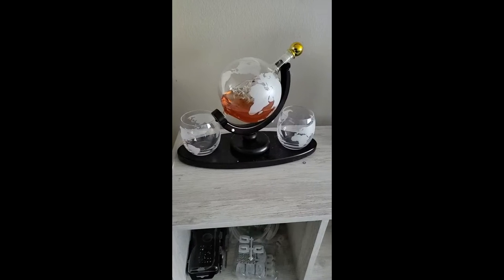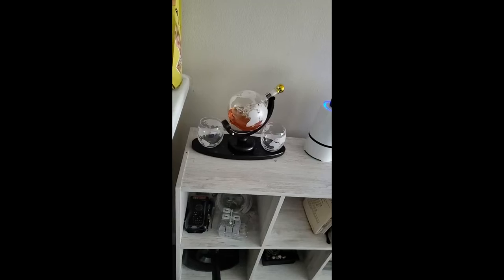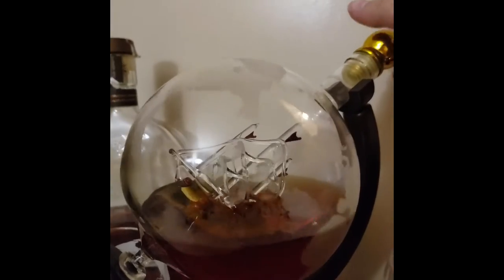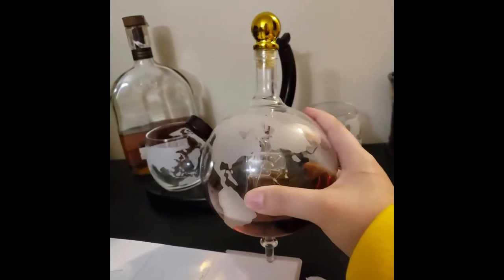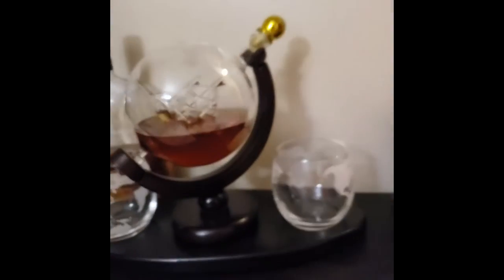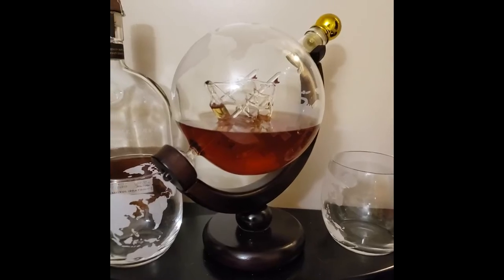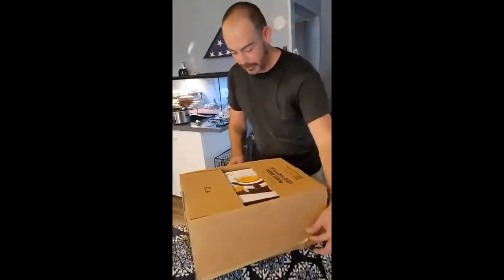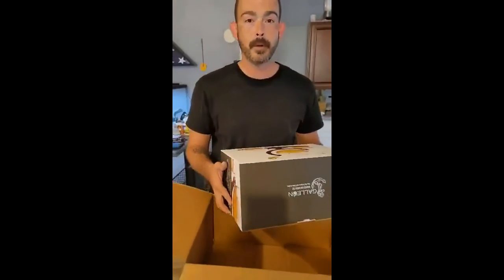Customer Reviews Whiskey Decanter Globe Set with 2 Etched Whiskey Glasses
Whiskey Decanter Globe Set with 2 Etched Whiskey Glasses - for Liquor Scotch Bourbon Vodka, Gifts For Men - 850ml

- Hand blown elegant whiskey decanter dispenser featuring an etched globe design and antique ship in the bottle will undoubtedly enhance your drinking experience while making a bold impression.
- Patented set includes whisky decanter with 2 matching globe design old fashioned whiskey glasses fitted onto mahogany stained tray. Gold stopper adds a touch of class while keeping your spirits sealed.
- Lead free decanter capacity: 850ml - Cocktail glass: 300ml
- Great gift and conversation piece at any party. Can also be used to serve water, juice, iced tea and other beverages.
- Since 1973 Godinger has specialized in handcrafted silver, pewter, crystal, stainless, and alternative metal giftware. From wedding gifts, candlesticks, barware, bakeware, tea sets and frames, you are sure to find the perfect item for any special occasion. Godinger products are available at all major retailers across the US and Canada.

Customer Reviews
- Awesome Product
 I gave this Decanter as a birthday present for my daughters boyfriend. She sent me a video and I watched him as he opened his gift he’s been wanting one for a couple years and was very thrilled about having it

- Boyfriend approved
 Bought for my boyfriend birthday along with a bottle of his favorite bourbon very nice it was his favorite gift between Christmas and birthday which is only a day apart it looks very nice and the office where he keeps it with a couple of his cool glasses the only part is the cap does look a little cheap but it's not that big of a deal to us I don't even think he notices it it makes a very nice gift came packaged very carefully I would buy this again

- Value
 For myself love the look of it, and just really love it. ❤

- Love it!

- Best birthday gift for husband
 Great! My husband loved it. Best birthday gift! Definitely recommend! Also check the boxing for the small gold like cap for the bottle almost threw it out luckily I noticed!

- Quite the dainty, antiquish and stylish addition
 Truly a neat item for decoration and even a drink at your coffee table qith a date or friend. I can only imagine the setups others would have for this decanter representing our world fabulously 😊.

- Best Bourbon decanter for travelers
 Beautiful design. Great price value.